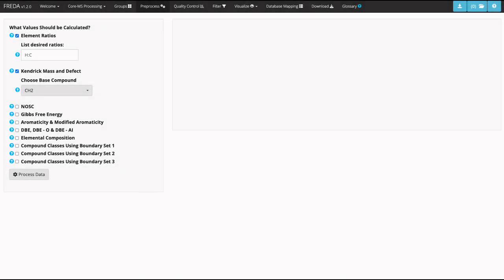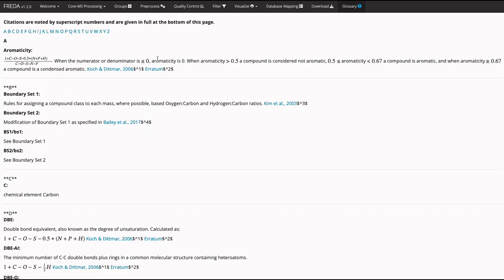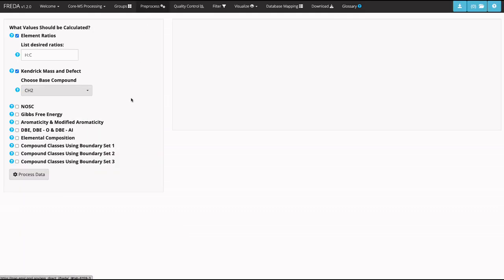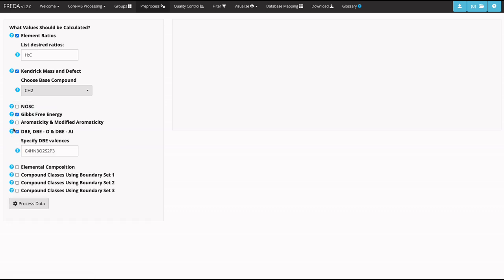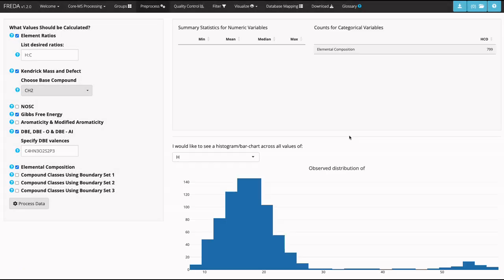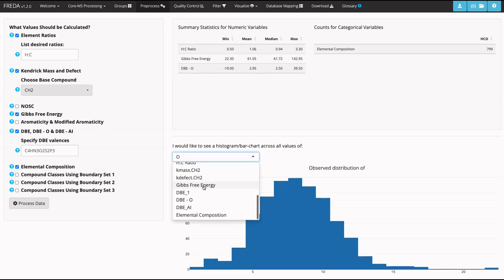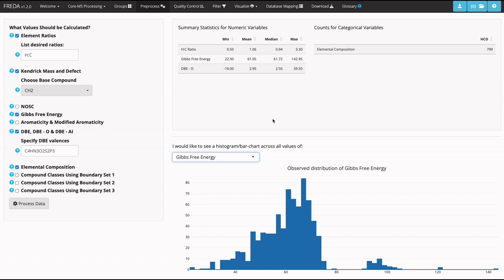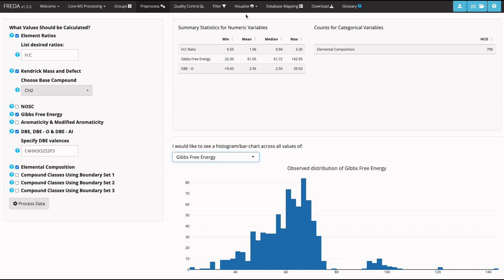FREDA Tutorial: Preprocessing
0:00 Introduction
0:21 Specify Variables
1:11 Review Results